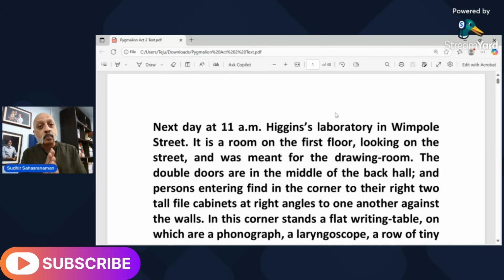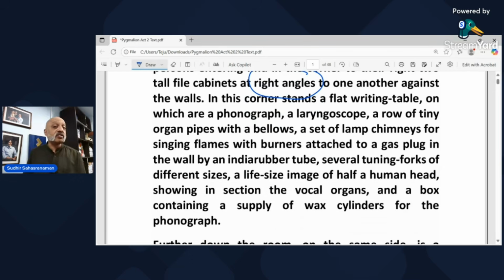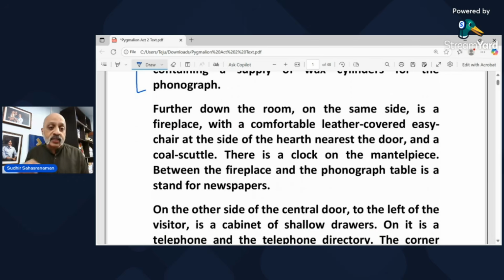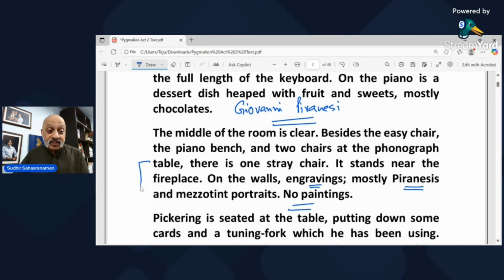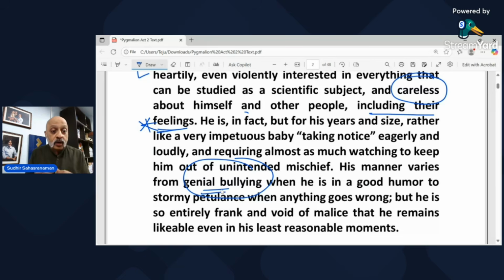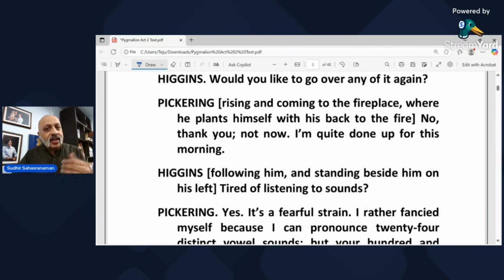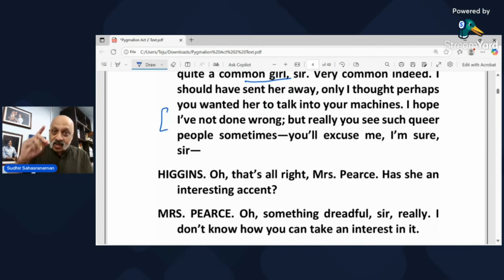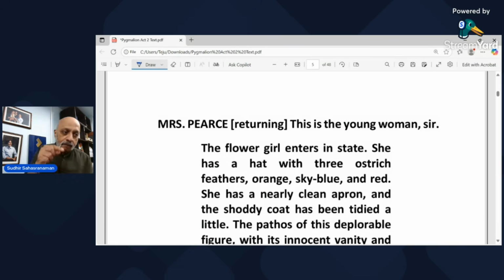Pygmalion Act 2 (Part 1) - English Explanation | ISC Class 11 Modern English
Class 10
Class 9

This is Explanation Video number 1 of Act 2 of Pygmalion.

These explanation videos will explain Pygmalion in detail.

In each episode, we explain:
✅ The setting and social context
✅ Key characters: Eliza, Higgins, Pickering
✅ Major themes: class, identity, language & transformation
✅ Line-by-line analysis
✅ Vocabulary, and exam-focused pointers

Whether you're reading it for the first time or preparing for your ISC board exams, I aim to make this series of videos help you understand and enjoy Shaw's humour, wit and social commentary and make it easy to score high in the exams.